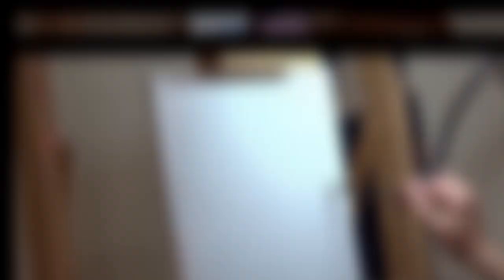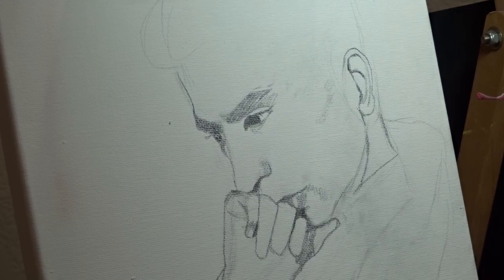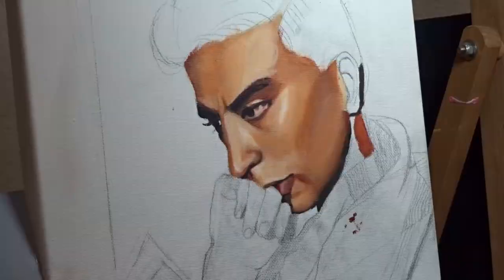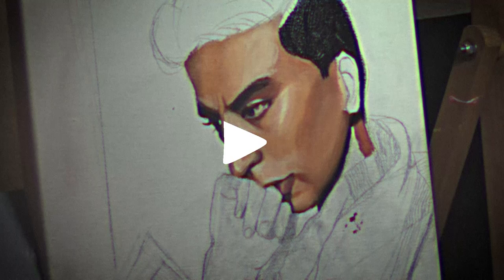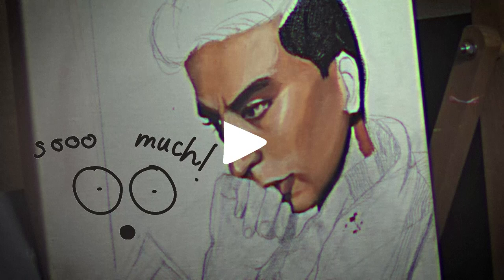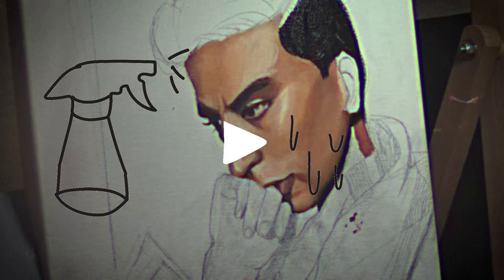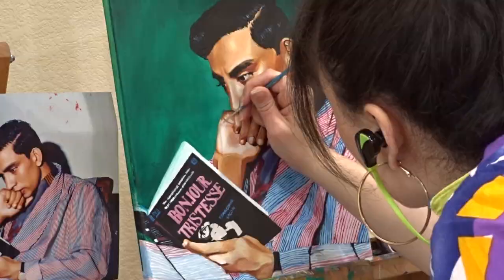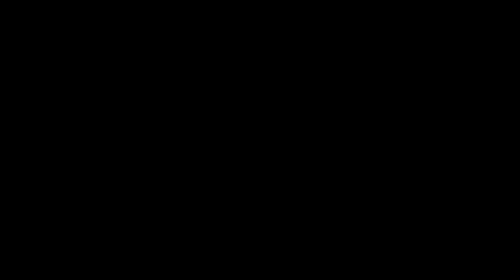Quarantine & Paint With Me~Acrylic Portrait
Hi friends! I hope you are all doing well all things considered! I was super lonely so I wanted to paint my grandpa.
FAQ: It is acrylic.
It took about 2 weeks.
I have no formal art training.

Track Name: "Better Days", "Memories", and I forgot the name of the last one but they are all by this person!